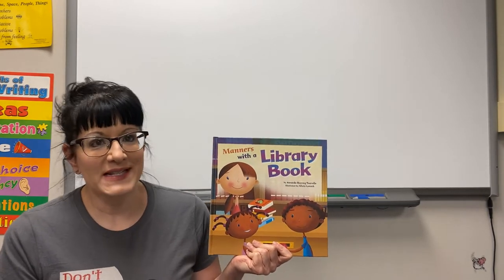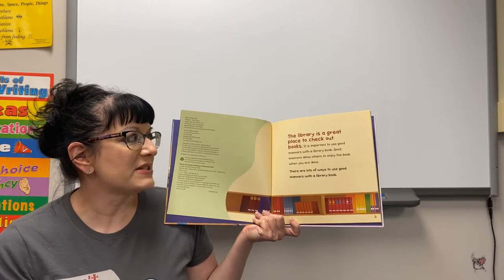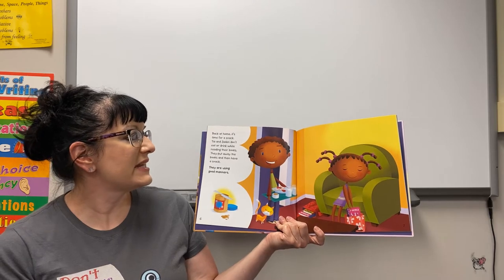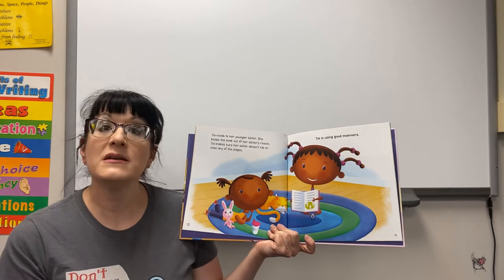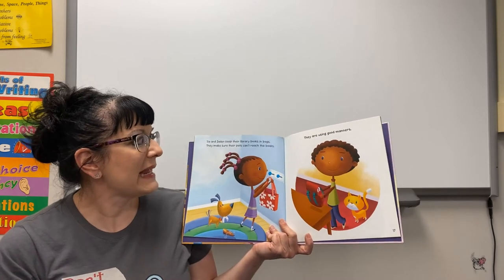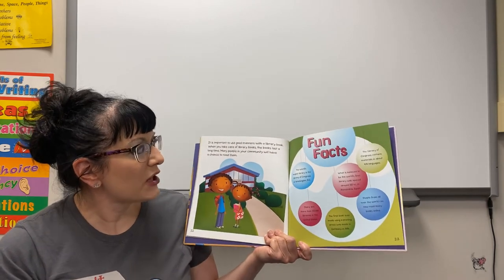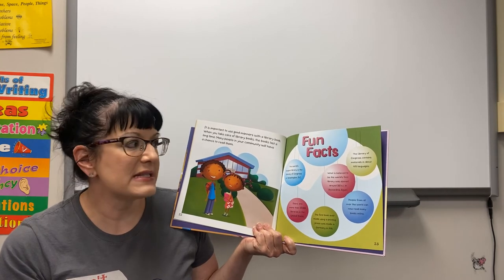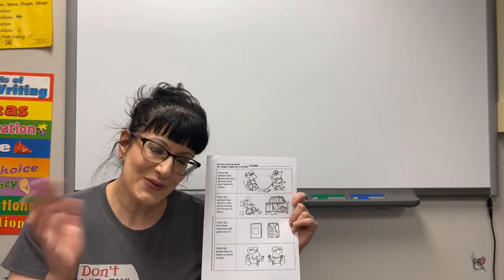1st - Manners with a Library Book